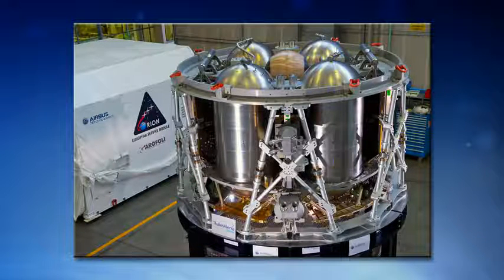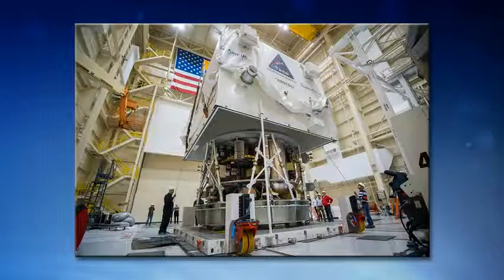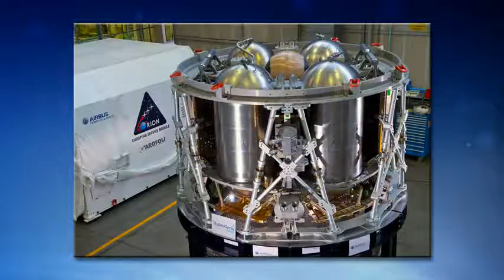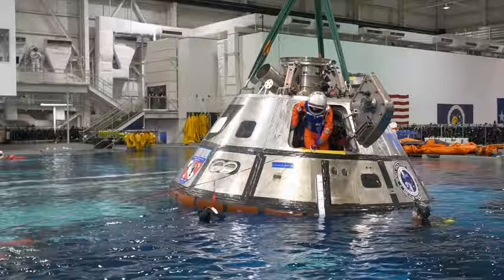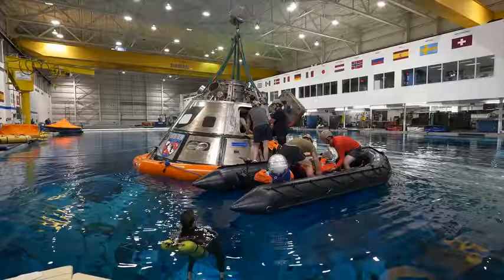Space Station Live Orion Update 1